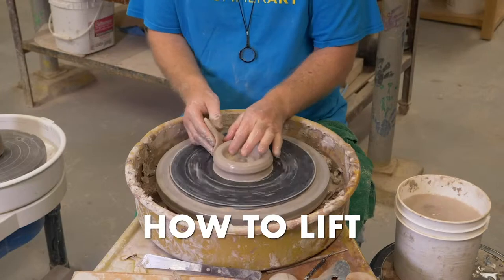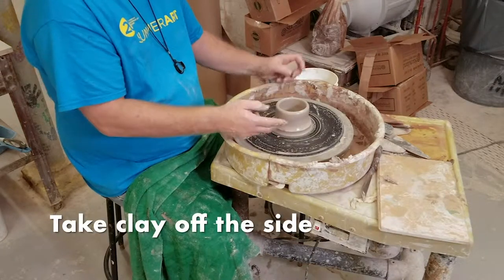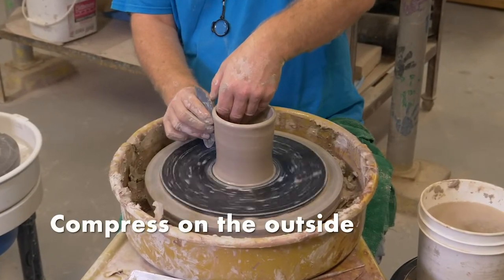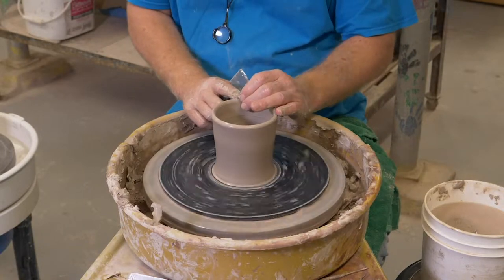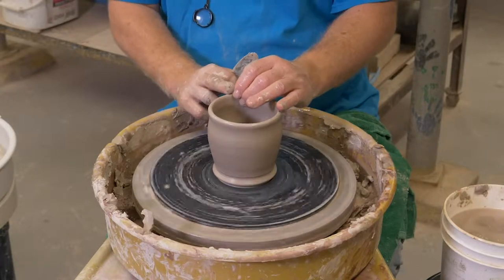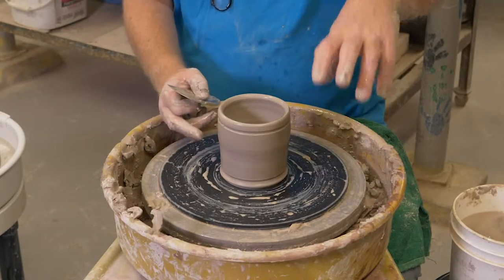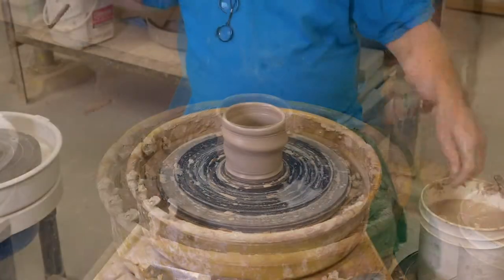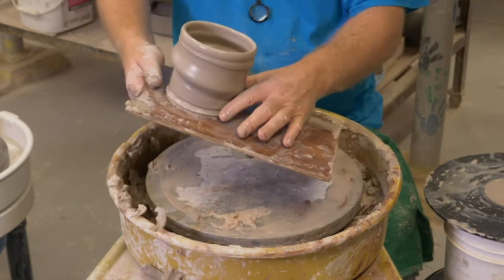How to Lift and Consolidate Clay on a Wheel